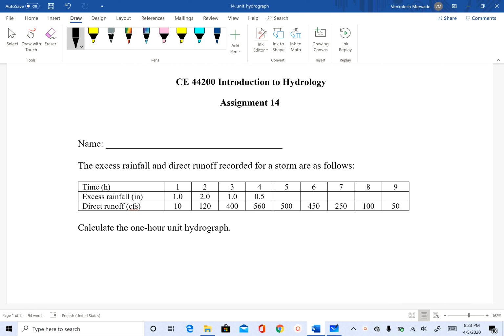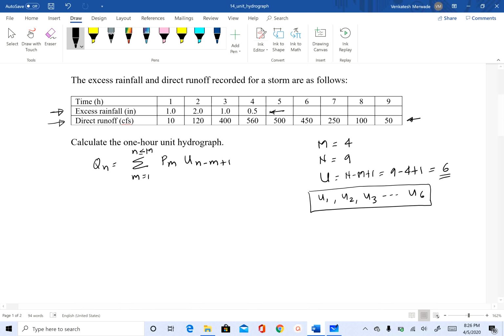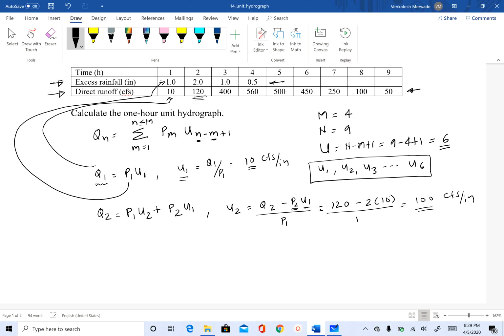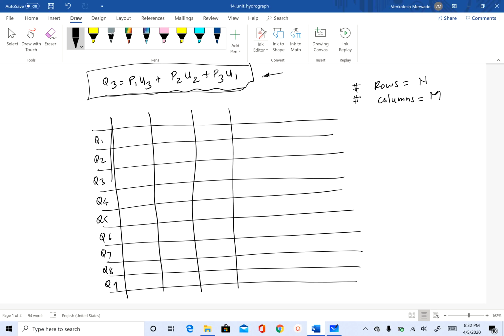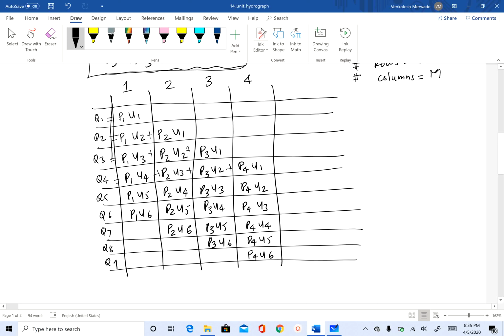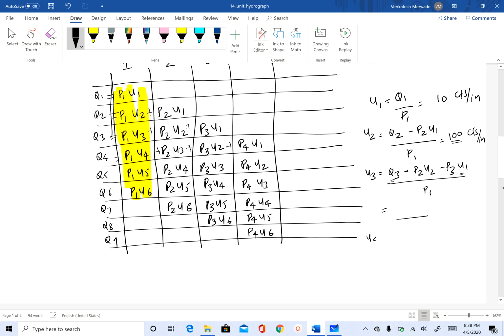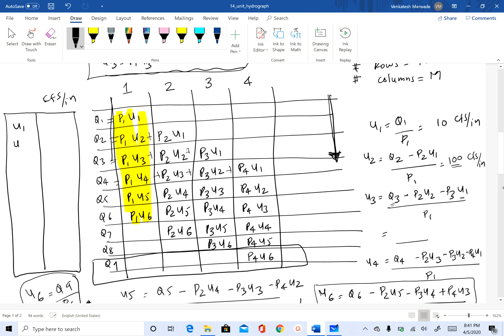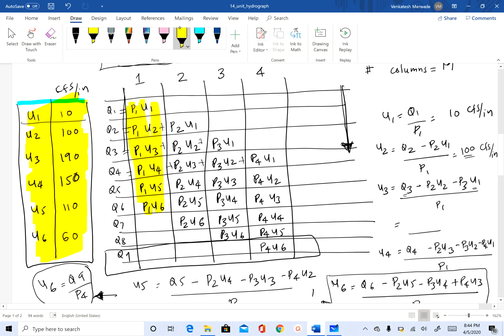Assignment on using Convolution Equation for Unit Hydrograph - Part1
This assignment uses the convolution equation to derive unit hydrograph by using excess rainfall and direct runoff hydrograph from a historical event. The assignment used in this video is available